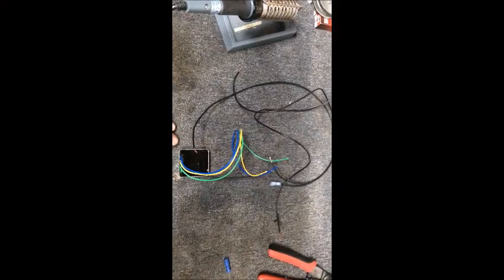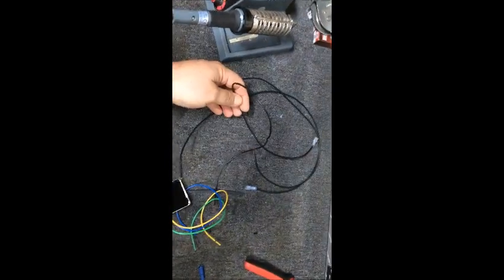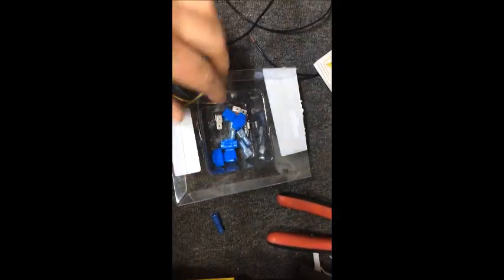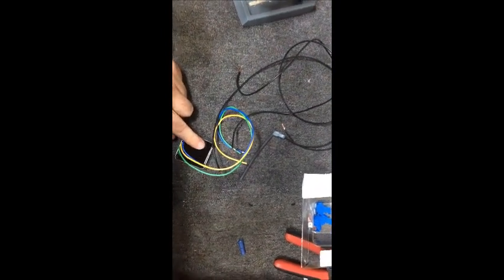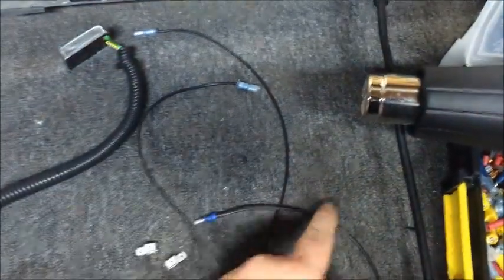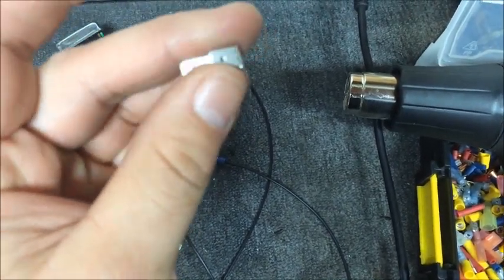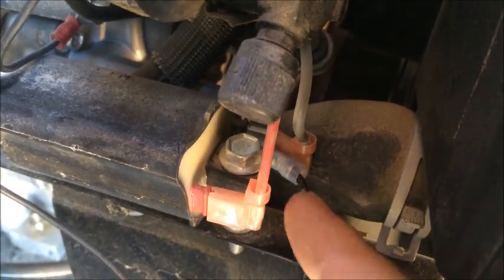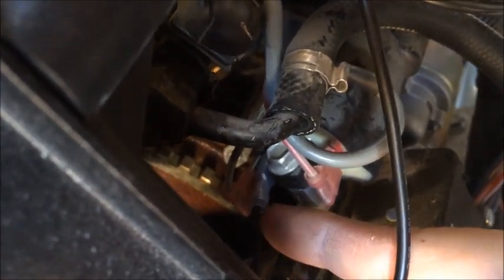Kohler Engine Tach Installation AEGIS COMMAND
TMF CONTENT

Installing a tach onto a kohler engine, Includes command, aegis and others.